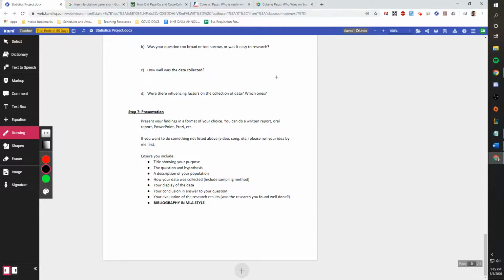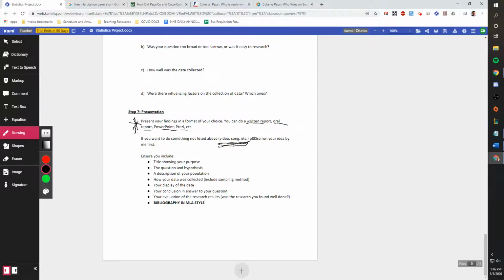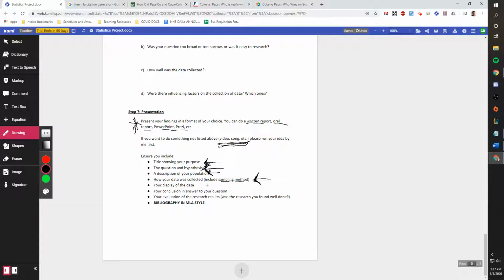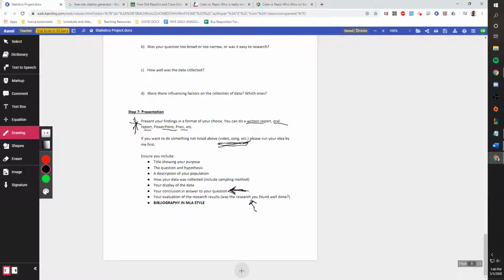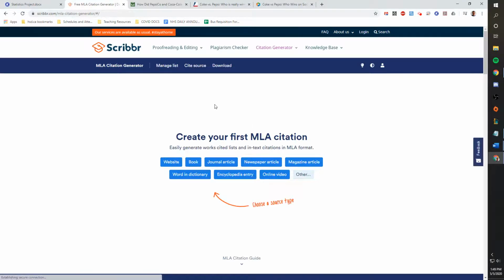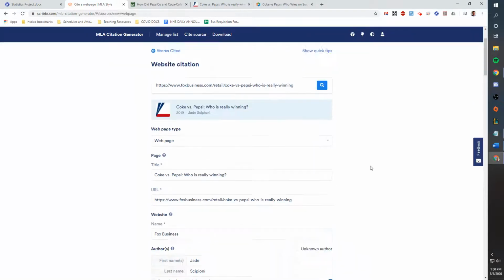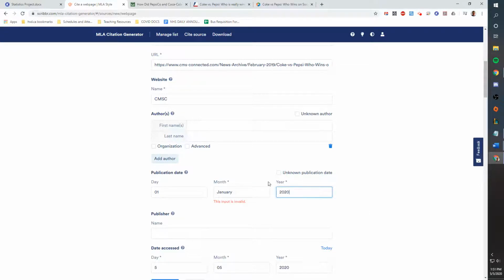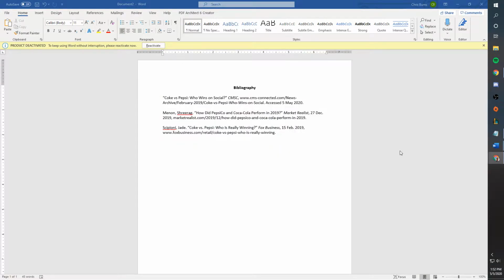Statistics: Stats Project Week 3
This video walks through the final stage of our statistics project, detailing the requirements for the presentation.  Also includes information on how to create an MLA style bibliography.